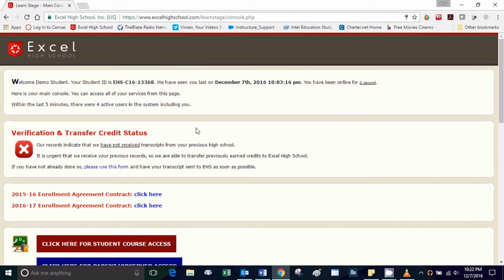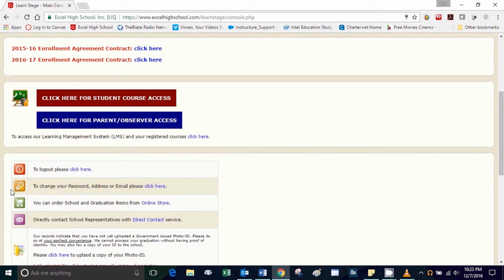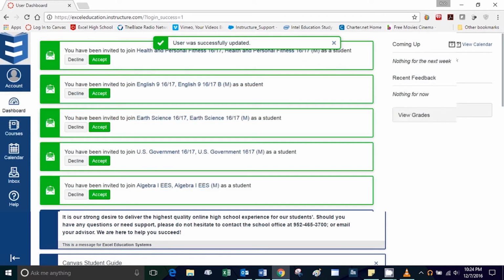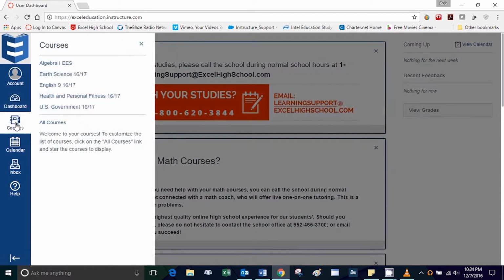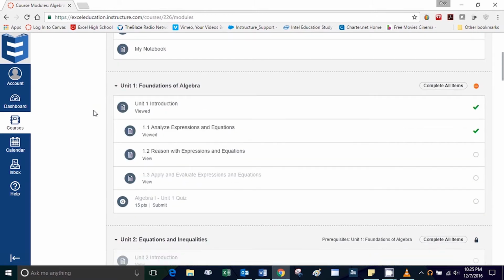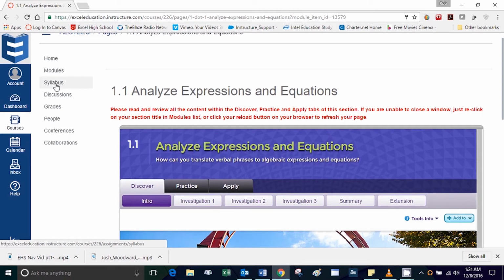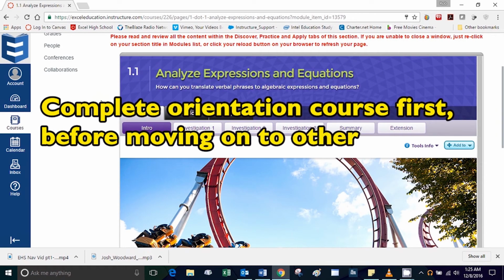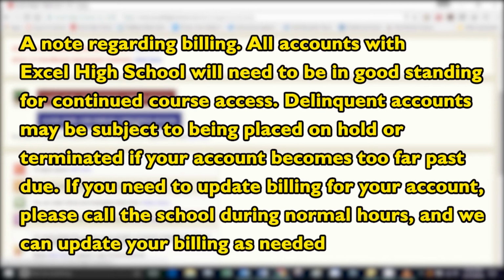Excel High School Login Demo